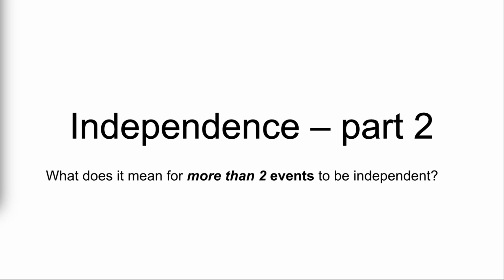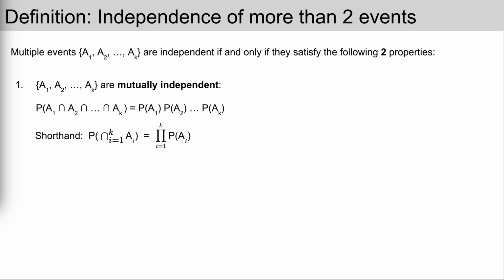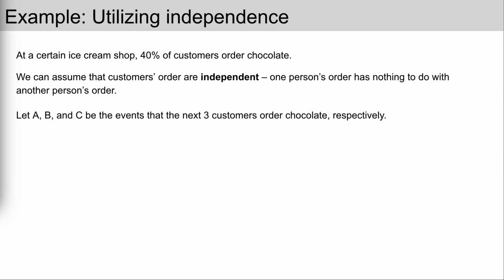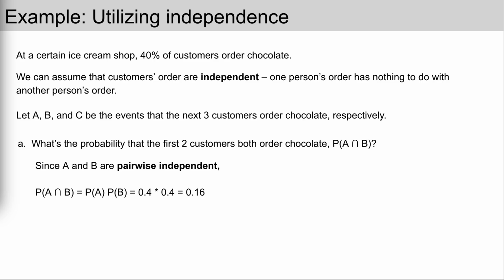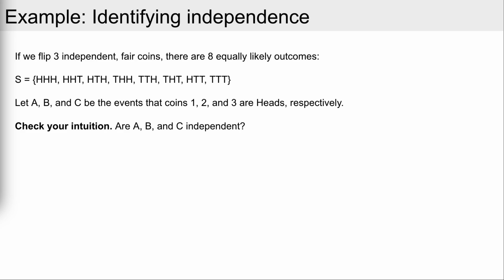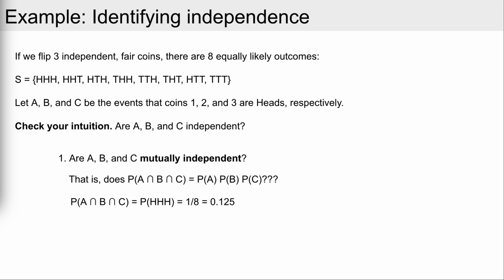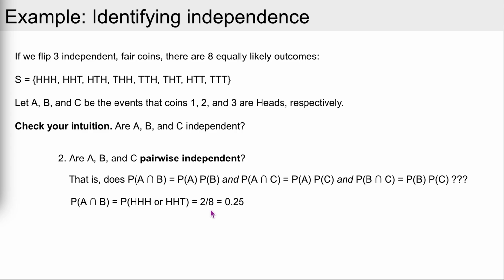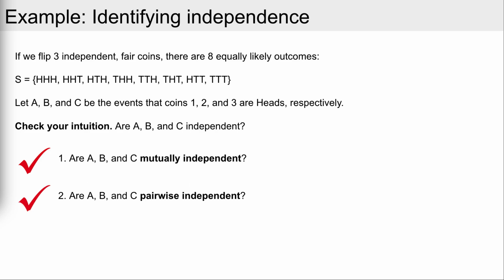Probability: independence (part 2)